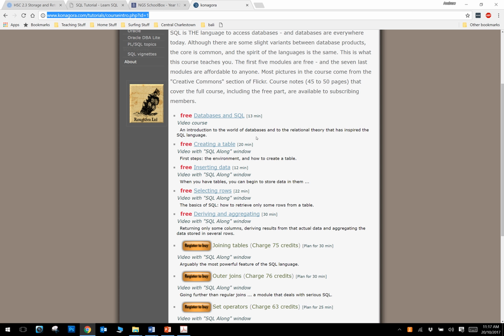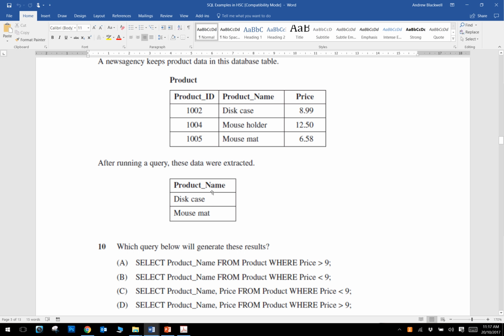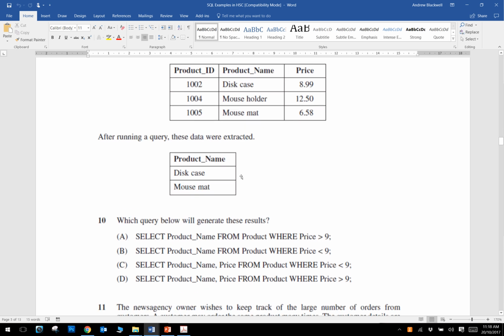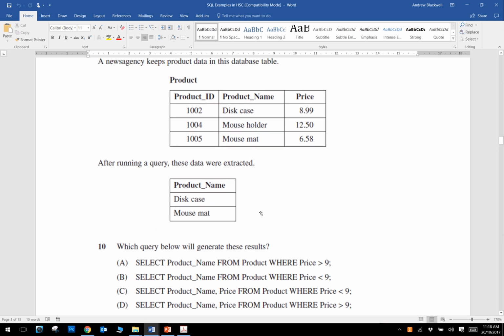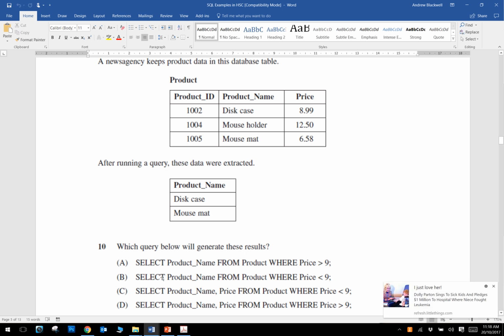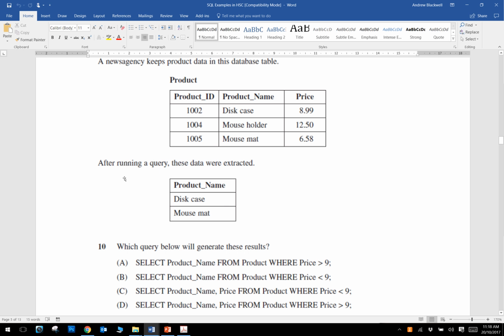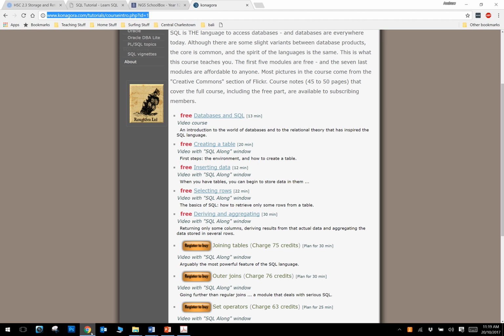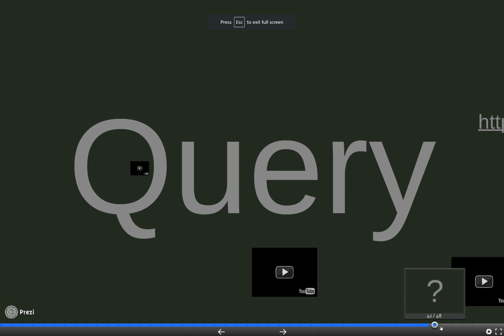Chapter 2 Information Systems and Databases 2 3e